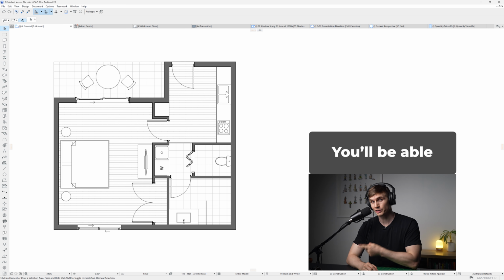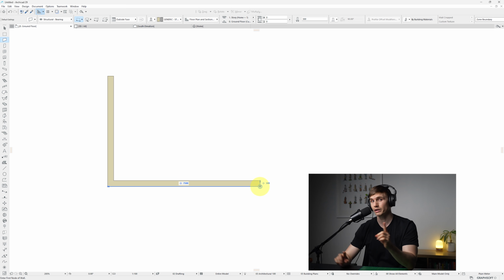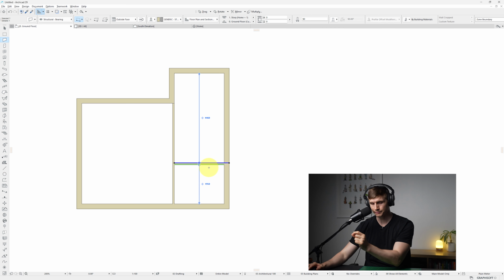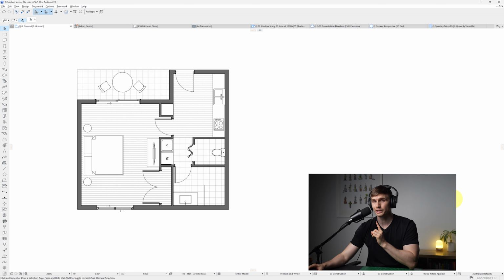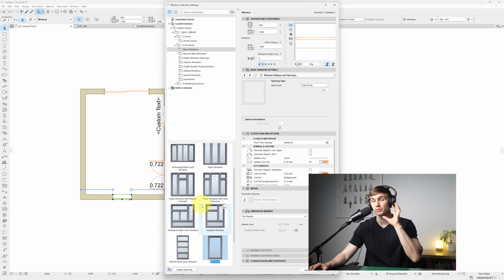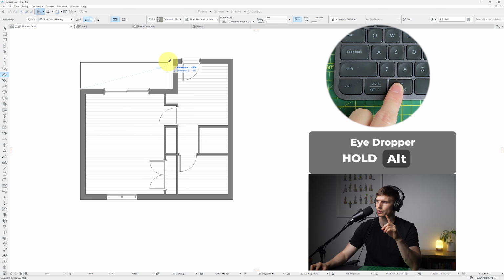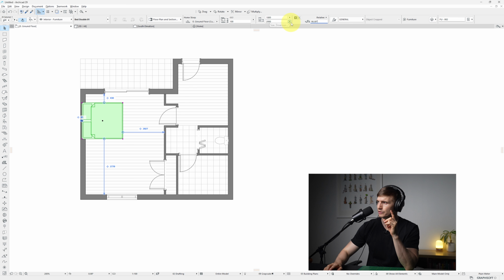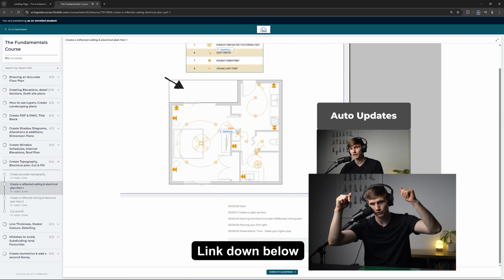ArchiCAD 29: How to draw Floor plans in under 20 minutes - Beginners workflow - 2026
My ArchiCAD Template

00:00:00 Lets Go
00:00:25 Drawing your first Wall
00:01:13 See your wall in 3D
00:01:56 Changing your wall type
00:04:12 Change wall thickness
00:04:33 Drawing our internal wall
00:04:44 Flipping walls the right way
00:05:20 Moving internal Walls
00:06:38 Using Pet Pallet
00:07:31 Cutting walls
00:08:28 Placing Doors
00:08:56 Changing door types and settings
00:10:28 Change door widths
00:10:50 Creating Windows
00:11:26 Change pen colours
00:12:22 Drawing in floors
00:15:37 Add furniture, sinks and more!
00:17:23 Create a simple Kitchen Bench
00:18:37 Selection Tricks
00:19:23 Access the full course, ad free & with all the files.

Today we'll cover how to draw a simple floor plan in ArchiCAD 29, using the wall tool, window tool, door tool, fill tool & many more including some new ArchiCAD 29 features.